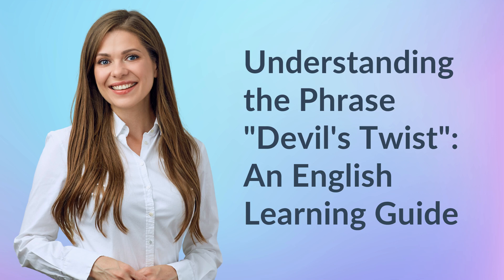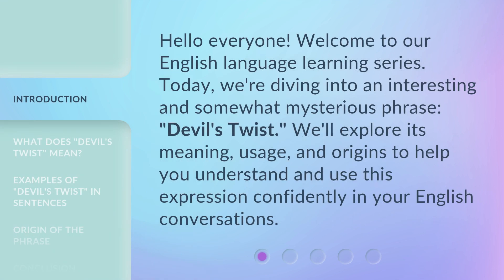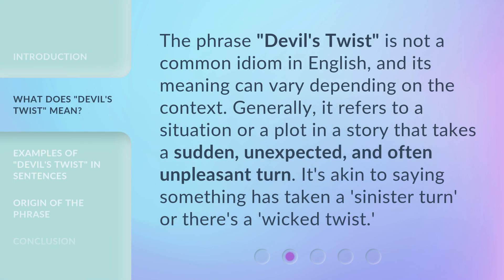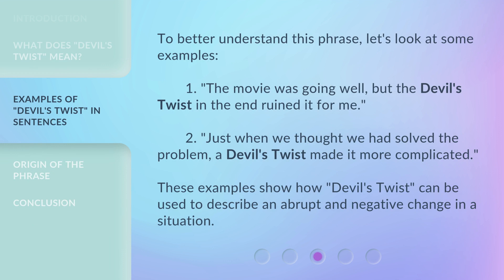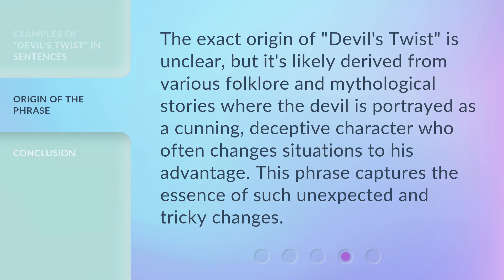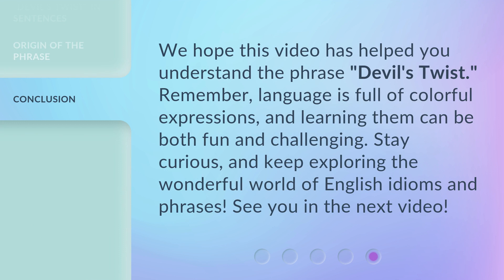Understanding the Phrase "Devil's Twist": An English Learning Guide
Unlocking the Mystery: The Devil's Twist Explained • Discover the secrets behind the enigmatic phrase 'Devil's Twist' in this captivating English learning guide. Unravel its meaning, origin, and usage to enhance your language skills and impress others with your linguistic prowess.

00:00 • Introduction - Understanding the Phrase "Devil's Twist": An English Learning Guide
00:30 • What Does "Devil's Twist" Mean?
00:57 • Examples of "Devil's Twist" in Sentences
01:23 • Origin of the Phrase